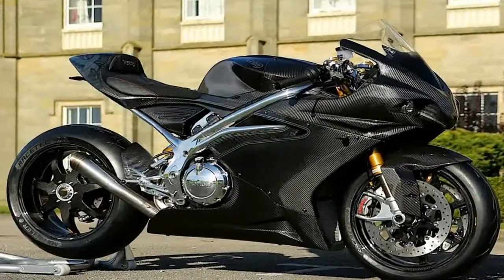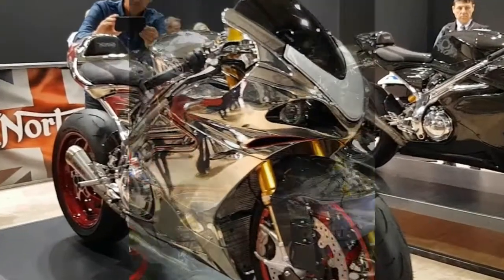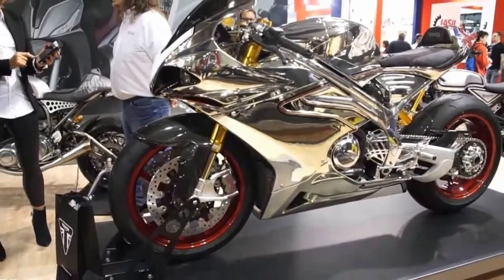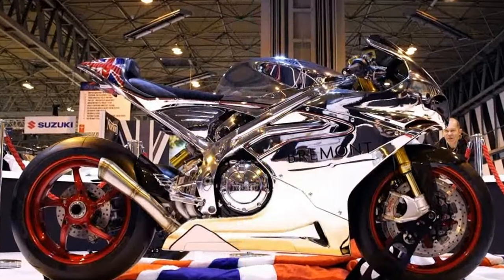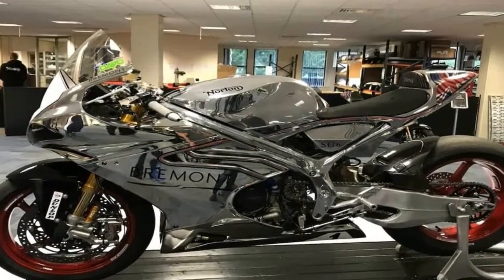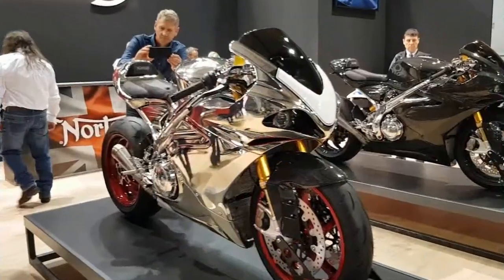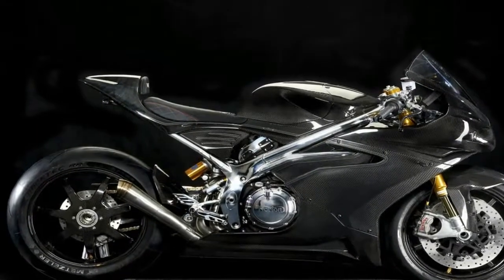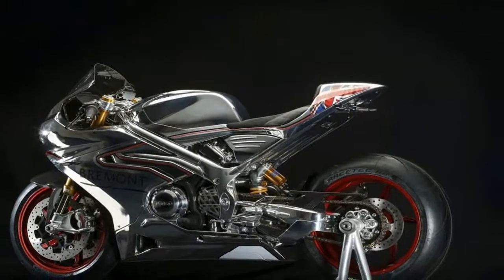Otto Bike l 2018 Norton V4 RR Design Overview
Otto Bike l 2018 Norton V4 RR Design Overview-The Norton marque started out in 1898, and before long it was designing and producing its own engines in-house. From those meager beginnings the company contributed to the racing scene while performing its patriotic duty by producing units for use by the military during WWII. Norton has a long history with the Isle of Man race, and in fact it participated in the first TT ever held there in 1907.

██████ GET DAILY UPDATES! NOW! ██████